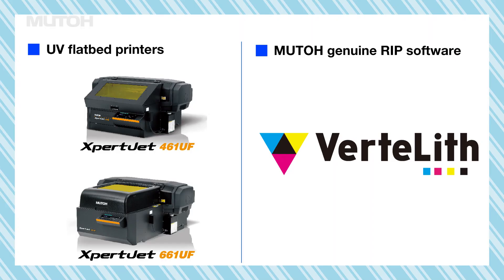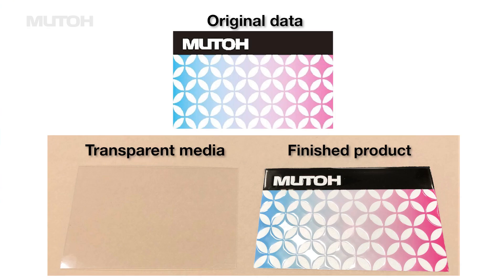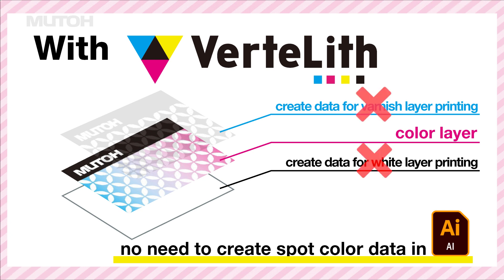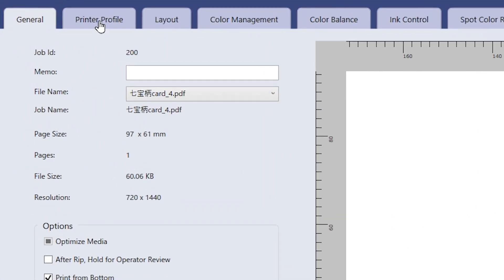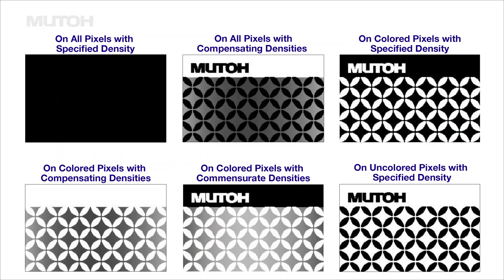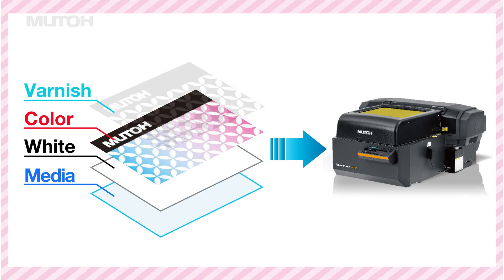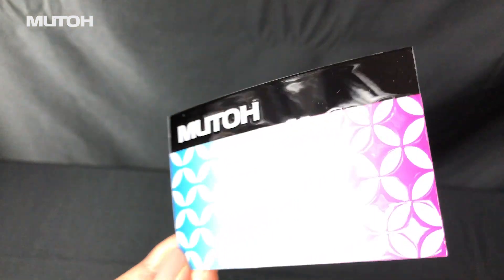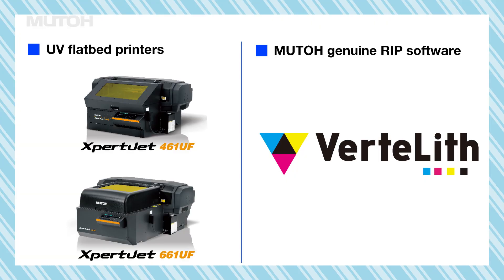Mutoh VerteLith RIP software - generate automatic White/Varnish data without using spot colours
Mutoh VerteLith RIP software will make your life easier.  Automatic generation of White/Varnish data without using spot colours ! 😊